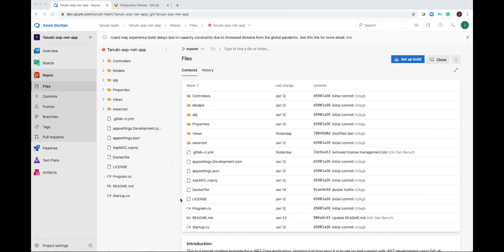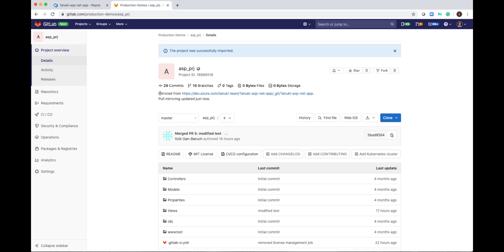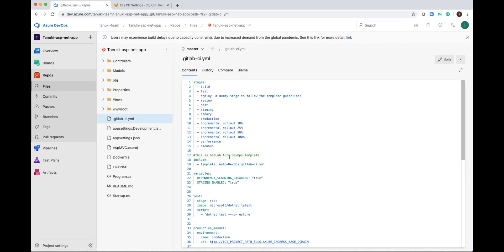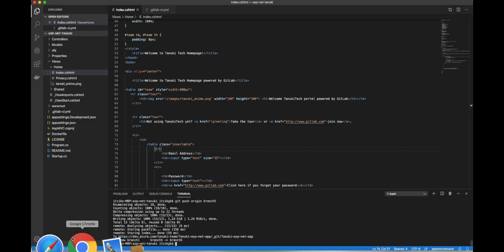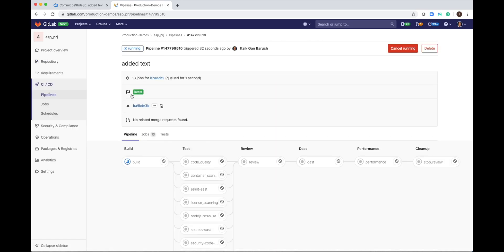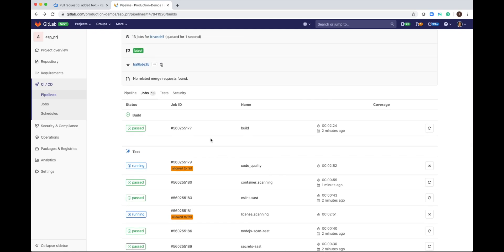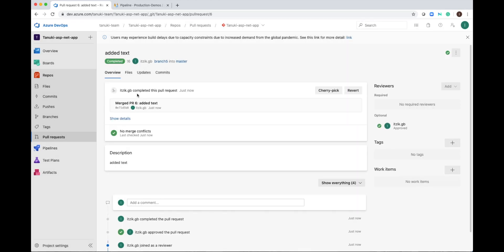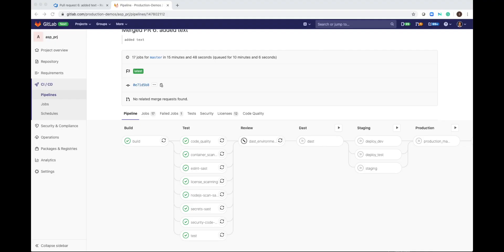Integrating Azure DevOps SCM and GitLab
Using Azure DevOps Repos to manage the code, and GitLab CI/CD to build, test and deploy it. In this video we will demo how to set this integration, and we will demo a development flow.